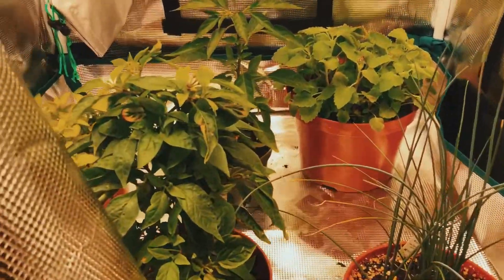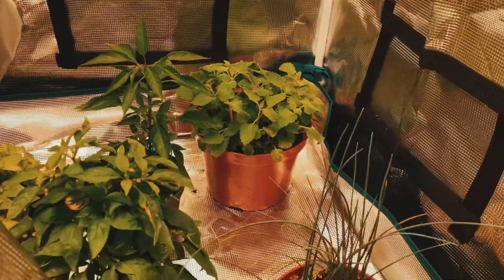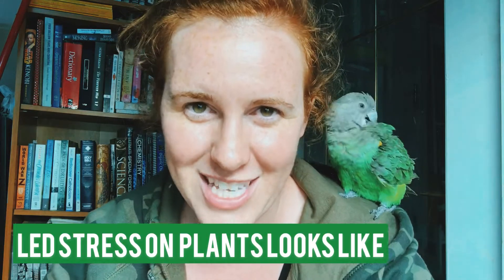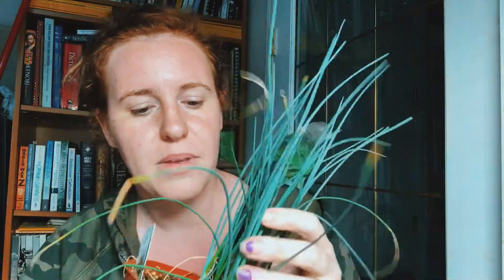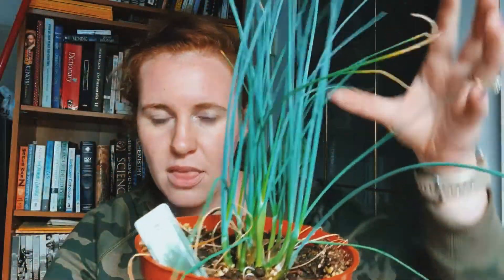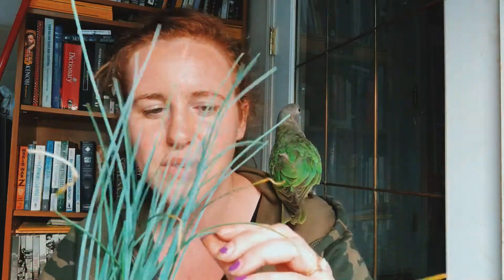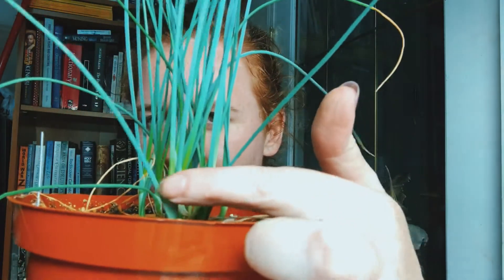SIGNS YOUR GROW LIGHT IS TO CLOSE. GROW LIGHT BURN IN PLANTS | Gardening in Canada 🇨🇦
When growing plants inside under lights we are always looking for signs of stress. When we find signs of plant stress we can react and change as we need to. In this video we look at exactly what our plants are telling us when they show signs of grow light damage. If you can catch these signs early you can make quick adjustments to your indoor garden to ensure healthy plants.

Gardening in Canada / colder climates is tough and that’s why something like an LED grow light or an indoor container garden is so helpful. Let me walk you through exactly what it takes to have fresh vegetables all year around.